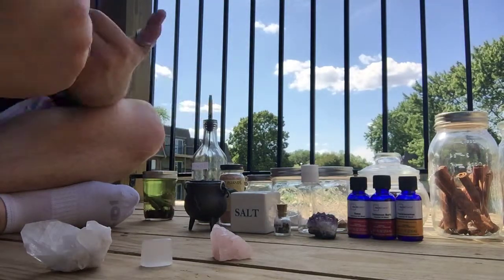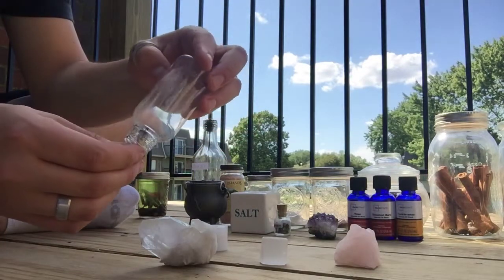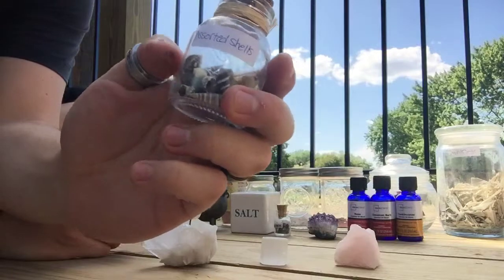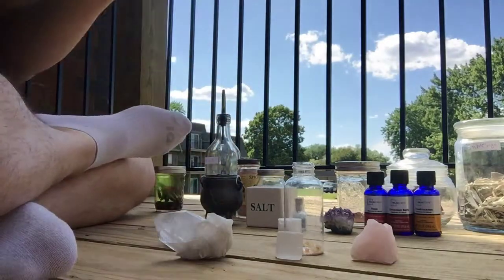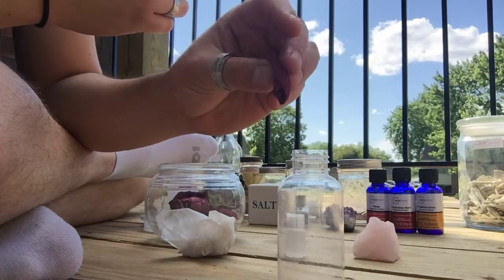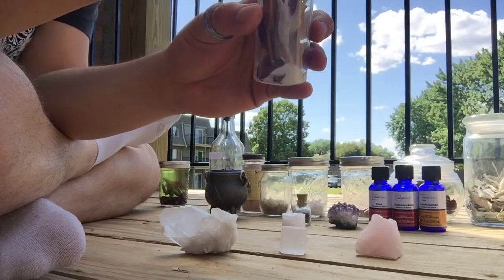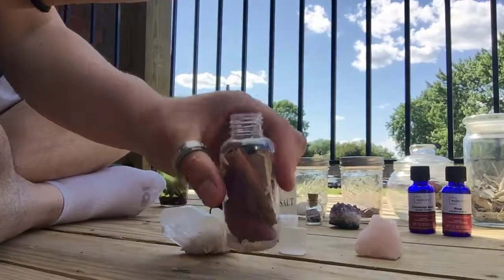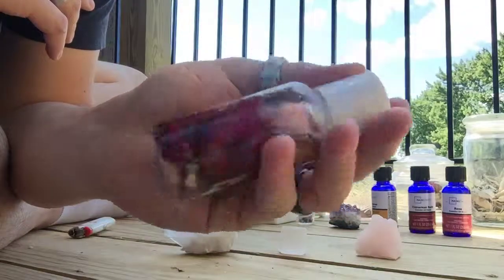How To Make Protection and Cleansing Oil Quartz Recipe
A very powerful Protection and Cleansing Oil! Great for cleansing your Chakras or self as well as your tools or crystals(small amounts on crystals) Very easy to make and perfect for your Oil Recipe Collection!

Ingredients Used: Quartz Crystal(size and variations of your choosing), White Sage x3 Leaves, Red Rose Bud x3 pedals, Dragons Blood Resin, Egg Shells(well dried out), Frankincense Resin, Pink Himalayan Salt, Sea Shells, Oil Base(of your choosing)

Optional Ingredients Used: Rose Essential Oil, Cinnamon Bark Essential, Oil Frankincense Essential Oil, Salt